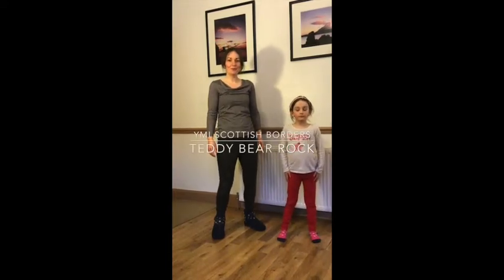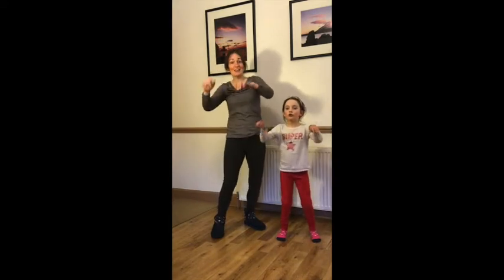Teddy Bear Rock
Sing along to Teddy Bear Rocks in this our video by the Border YMI team  and a special guest !